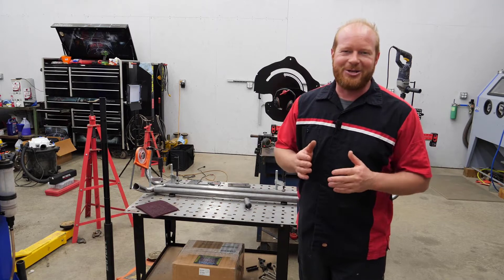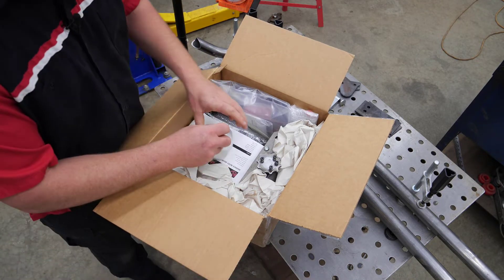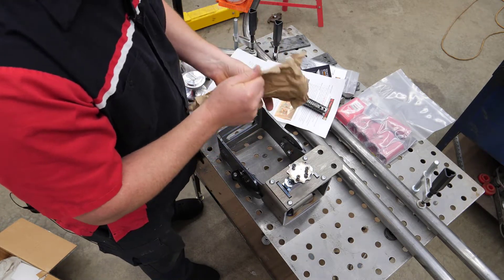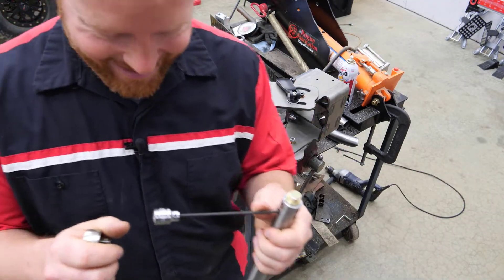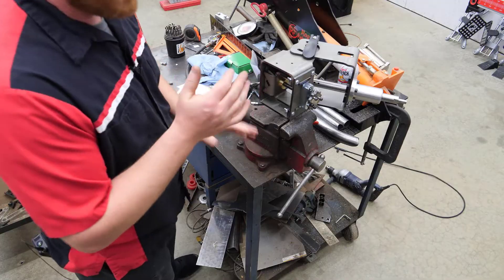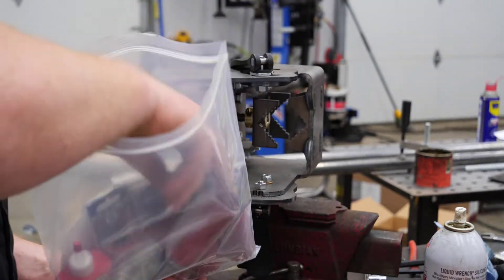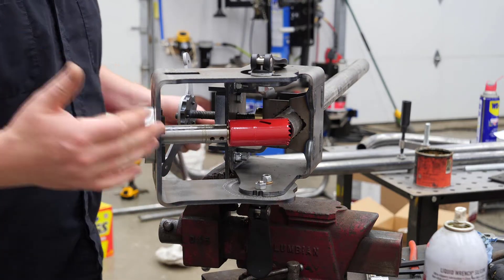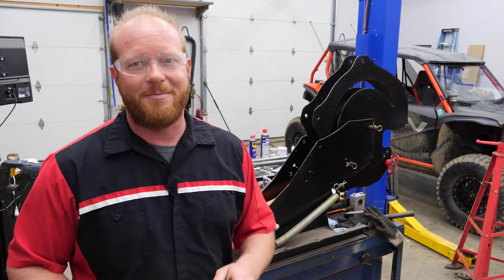Rogue Fabrication VersaNotcher – Universal Tubing Notcher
Time to upgrade my notcher in the shop and I decided to go with the VersaNotcher from Rogue Fab.